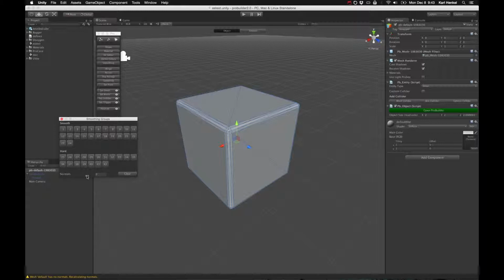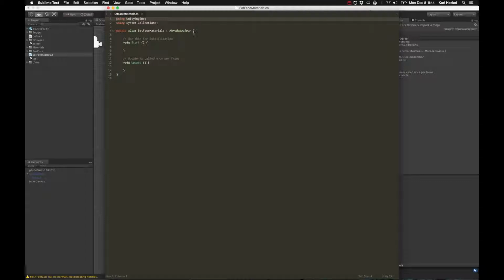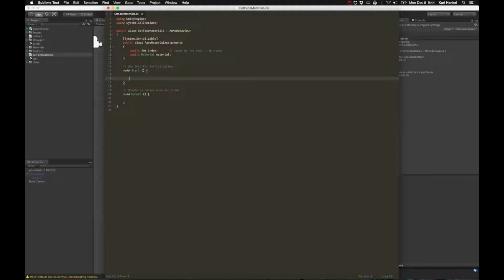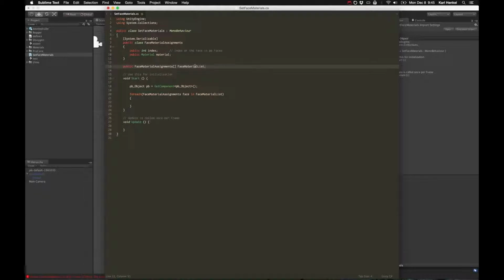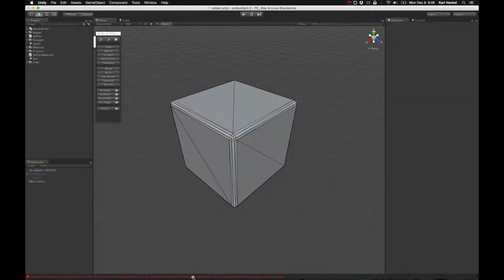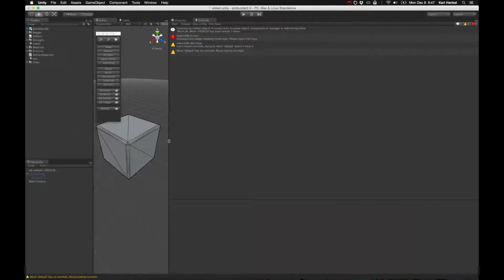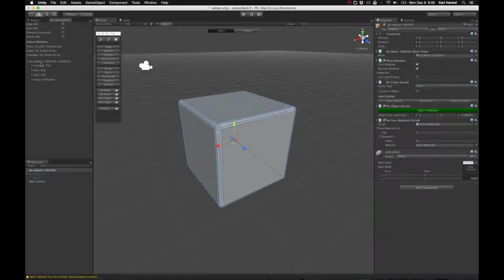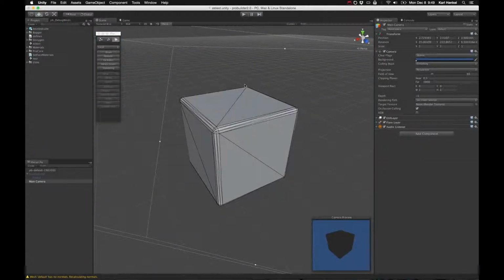ProBuilder Set Face Materials Code